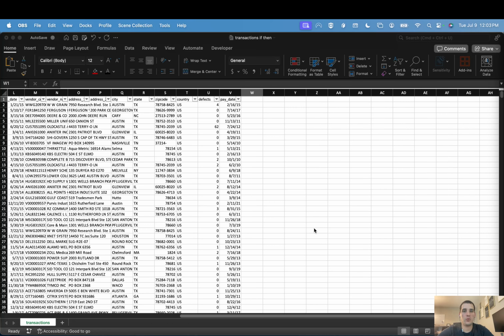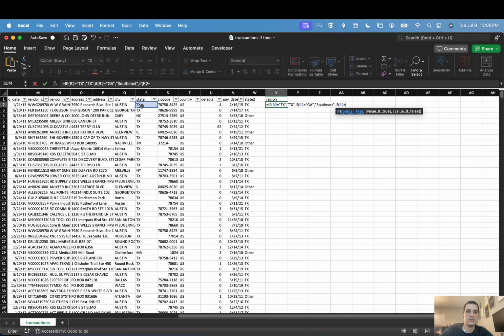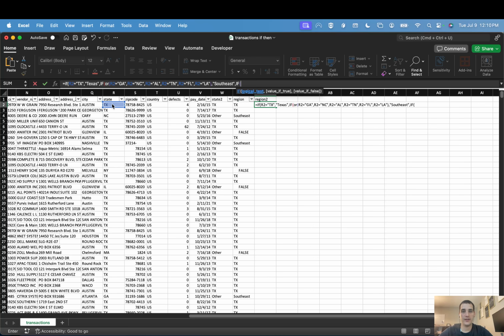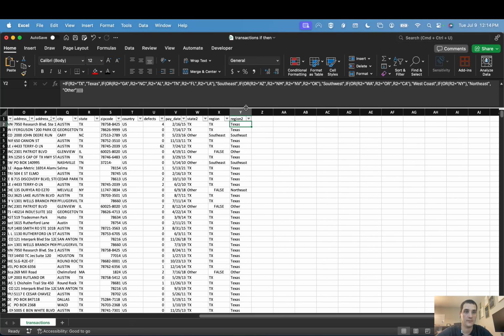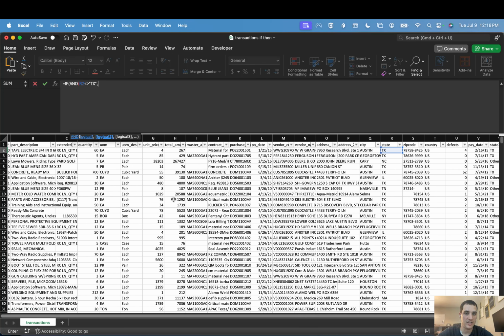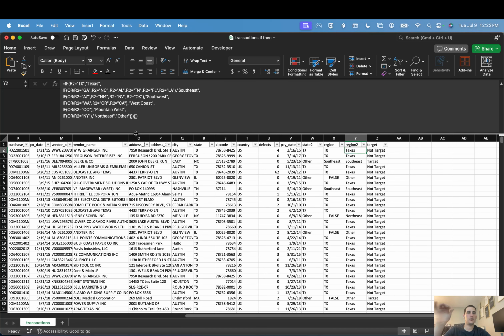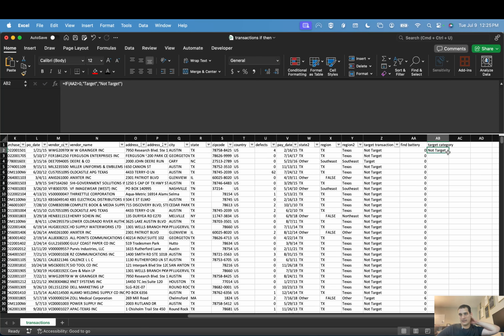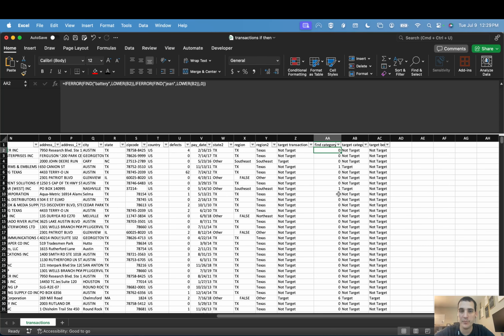Excel for Supply Chain Teams: IF/THEN Statements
If you can master if/then statements then you are well on your way to becoming a programming expert. These conditional logic statements allow anyone to create a complex web of nested statements to make sense of any data you're working with.